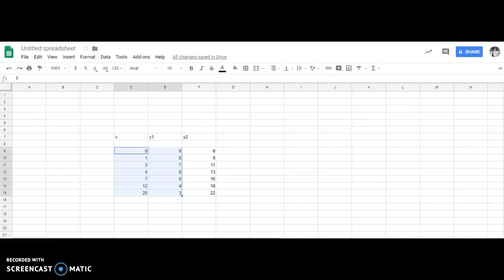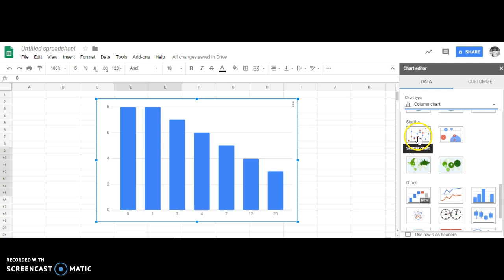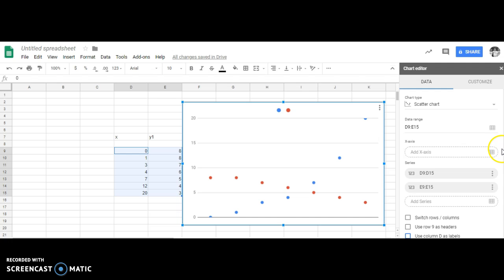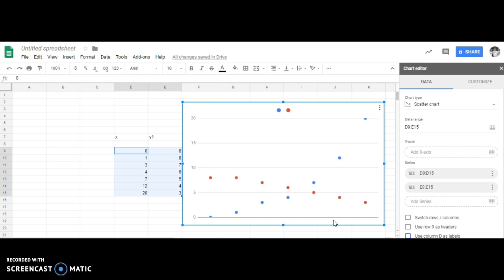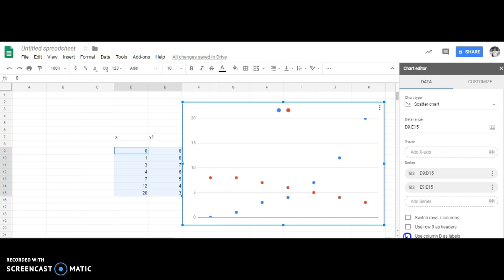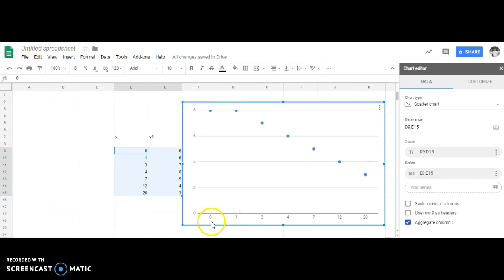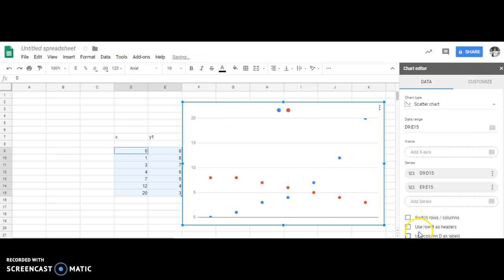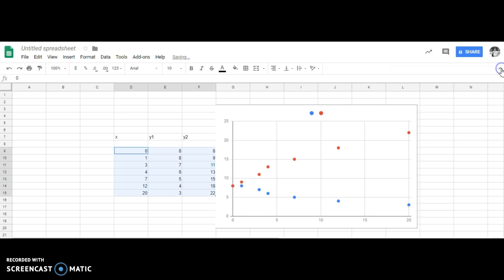Scatter Plots in Goolge Sheets